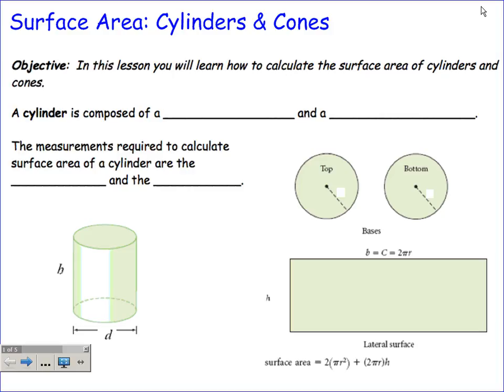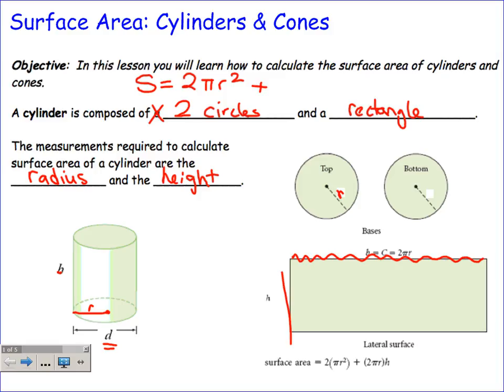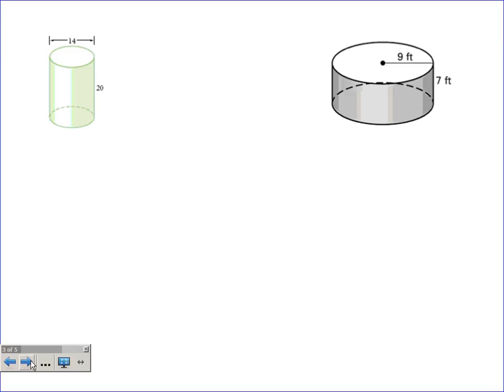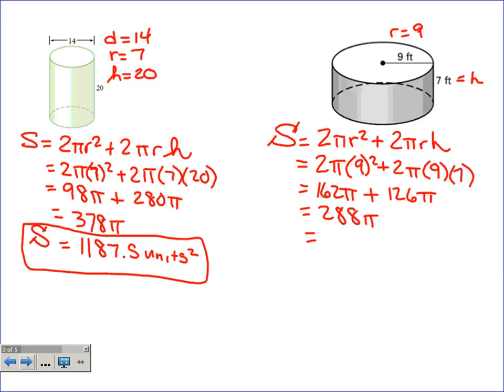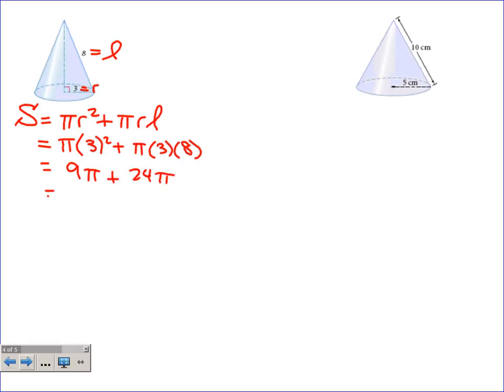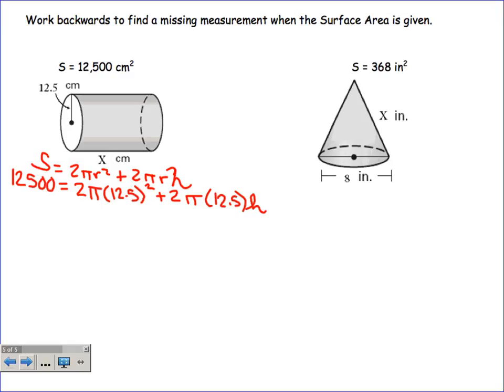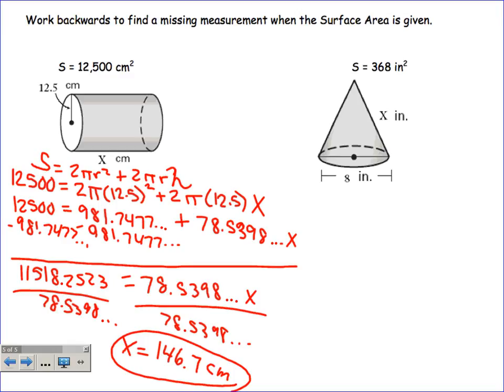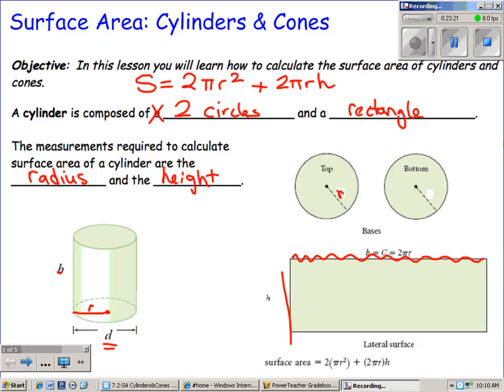AG2 7 2